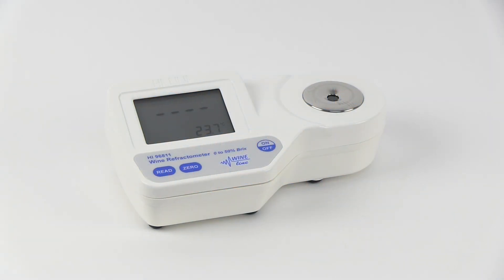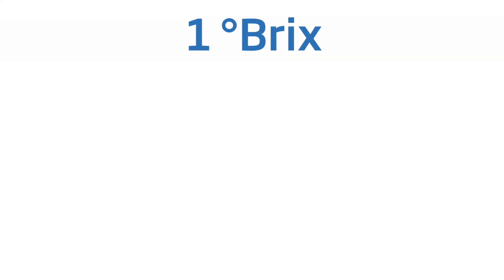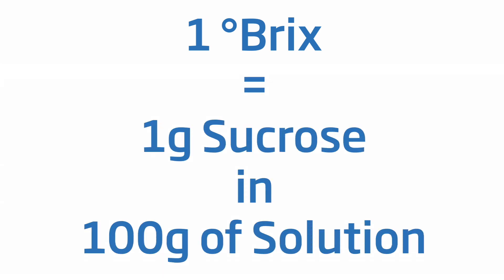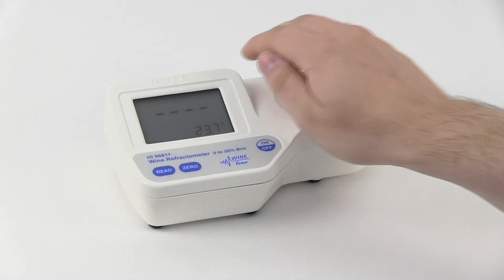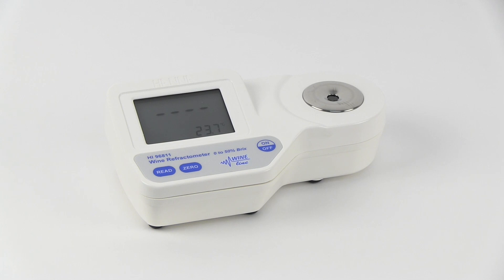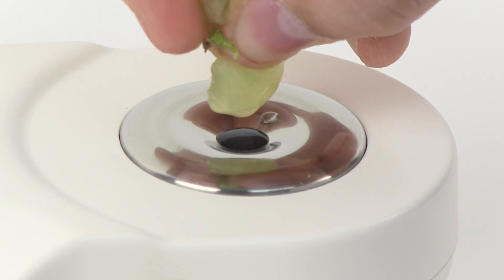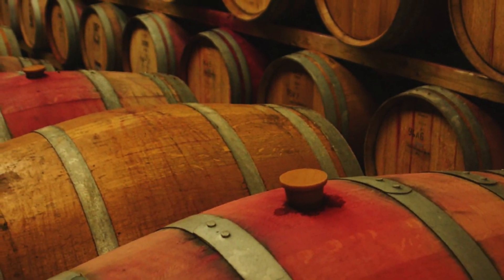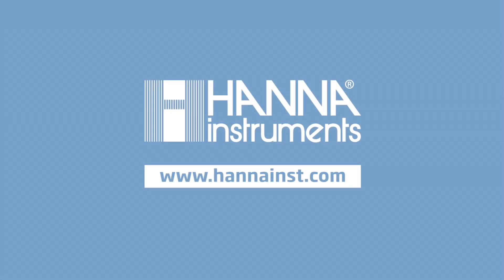Knowledge Base: Measuring Sugar in Grapes with the HI96811 Refractometer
A quick demonstration on how to measure sugar in grapes using the HI96811 Refractometer.